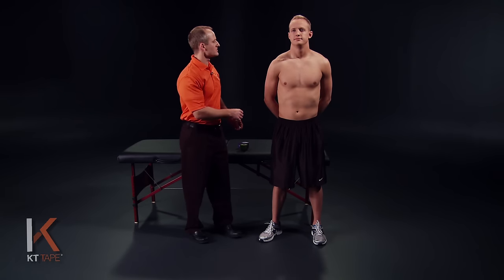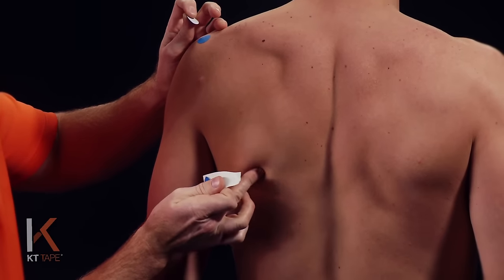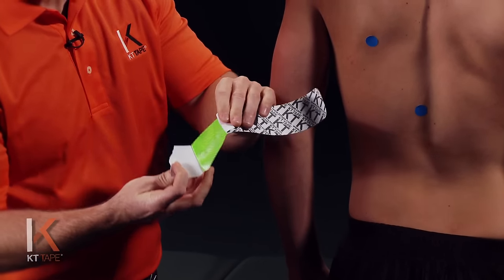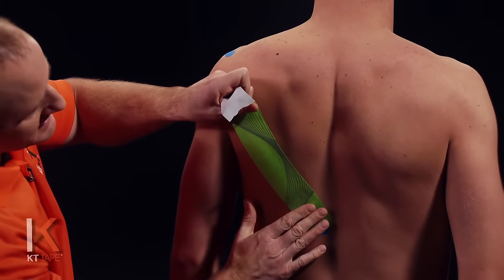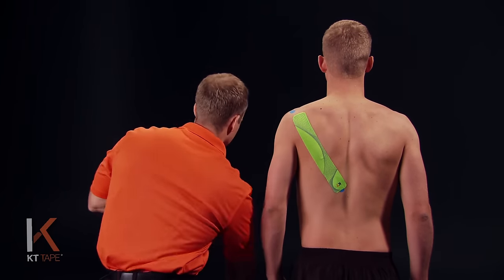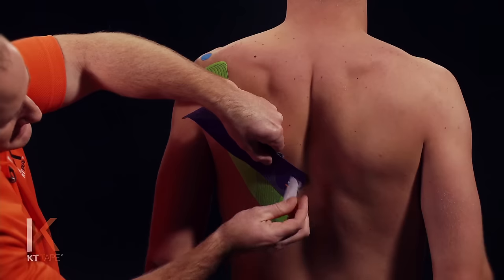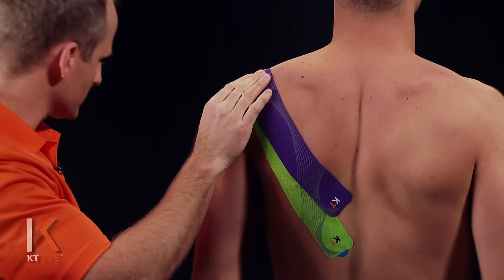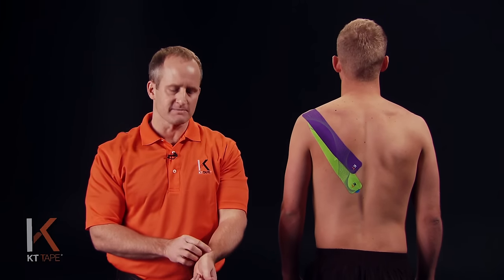KT Tape: Shoulder Stability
Shoulder Stability

The shoulder is an inherently unstable joint, yet very important for almost all of life's activities. The shoulder complex consists of many muscles, ligaments, tendons, bone, bursae, cartilage, and other anatomical components. Shoulder instability, or the resultant pain, can be a major problem on its own. Additionally, poor shoulder movement or placement can cause many other problems in the neck, spine, and chest -- as well as the entire body.

Shoulder pain can have many different root causes, but is almost associated with anterior (or forward) shoulders. Muscles imbalances, notably overly strong or tight muscles in the chest and corresponding weak muscles in the back, can aggravate this issue and exacerbate poor posture. Poor biomechanics in the hips, legs, or torso can further upset the fluid movement of the shoulder and incite pain. Shoulder pain can also be caused by any number of issues in the joint space such as tears, arthritis, swollen bursae or inflammation, ligament laxity, and so on. With forward and raised shoulders the joint is put under pressure and doesn't have much of a chance to heal. This postural set also makes way for many other complications in the rest of the body.

Retracting the shoulders will almost always create more joint space and relieve the stress and pain in the shoulder. Use this KT Tape application to bring the shoulders back to a normal set, take pressure off of the upper back muscles, and lengthen out the muscles in the chest. The result will be more joint space and less pressure on the already painful area. The application will serve as a gentle reminder to the muscles to keep the shoulder back in this healthy set. Use this application in combination with the General Shoulder Pain application for maximum effect.

Other helpful treatments include massage, muscle release therapy, muscle balancing through assessment and training, as well as a conscious effort to maintain good posture. Try to avoid steroid shots that break down healthy tissue. Ice after activity and use NSAIDs if pain becomes intolerable.